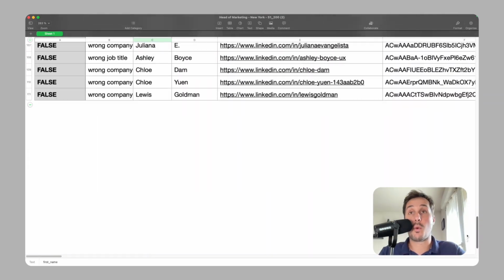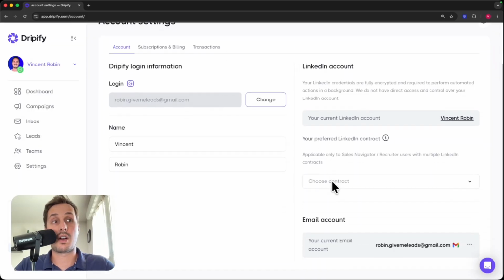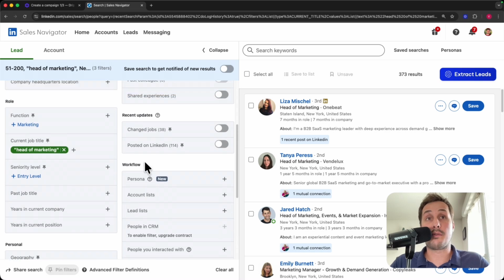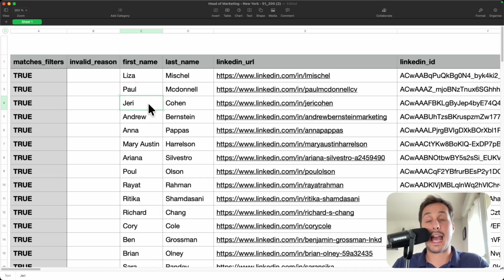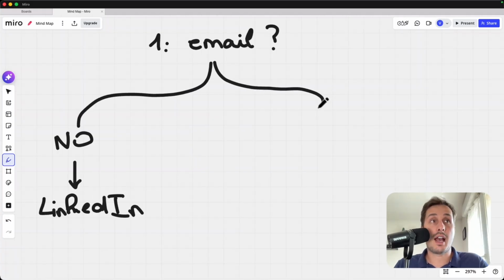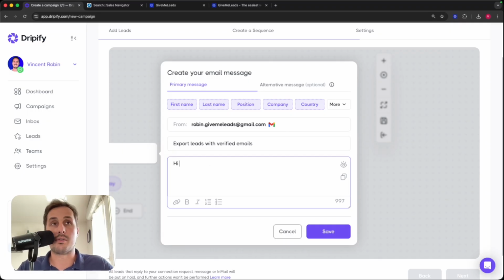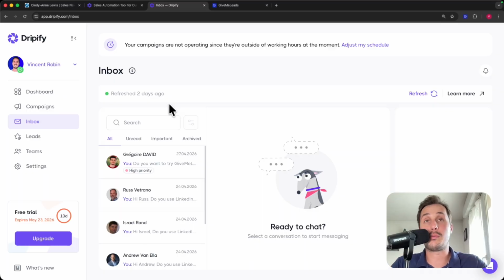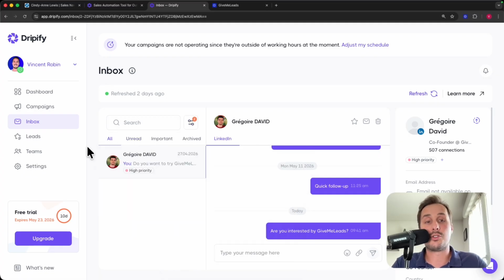Dripify Tutorial 2026 (Ultimate Beginner’s Guide)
00:00 - Intro
01:10 - How to Create Your Free Dripify Account
01:58 - How to Connect Your LinkedIn Account
02:23 - Dripify Dashboard Overview
03:34 - How to Connect an Email Account
04:12 - How to Setup the Best Settings
05:29 - How to Import Leads into Dripify
05:54 - How to Find Leads with LinkedIn Sales Navigator
09:55 - How to Review Your Lead List
12:02 - How to Import Leads from Sales Navigator (Live Demo)
13:00 - How to Build a Multichannel Outreach Sequence
20:41 - How to edit your campaign
21:04 - How to Manage and Reply to Leads Inside Dripify

In this video, I show you how to use Dripify step by step to automate LinkedIn and email outreach.

You’ll learn how to set up your account, connect LinkedIn and email, import leads, and build a complete multichannel outreach campaign. I also walk you through how to find leads using LinkedIn Sales Navigator, review your data, and import leads into Dripify.

Finally, I show you how to configure your campaign and manage replies directly inside the platform.

This is a complete workflow to go from lead generation to outreach automation.

What you’ll learn:
- How to set up Dripify for LinkedIn outreach
- How to import and manage leads
- How to find leads using Sales Navigator
- How to build multichannel outreach campaigns
- How to manage replies inside Dripify